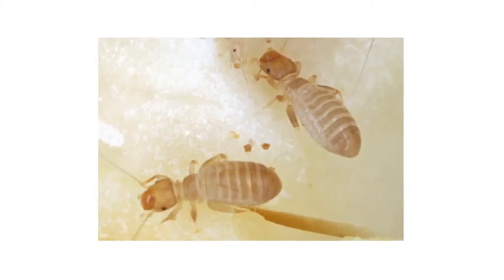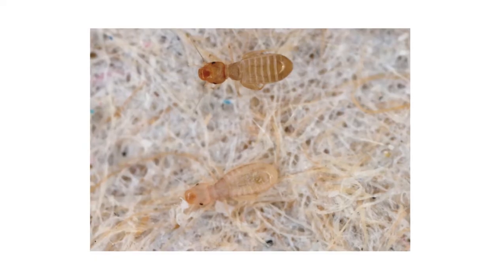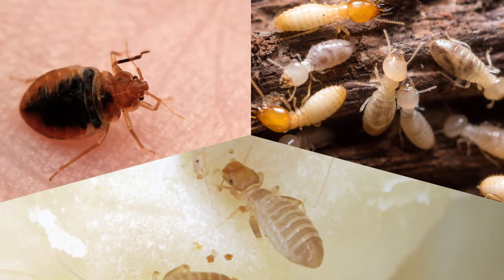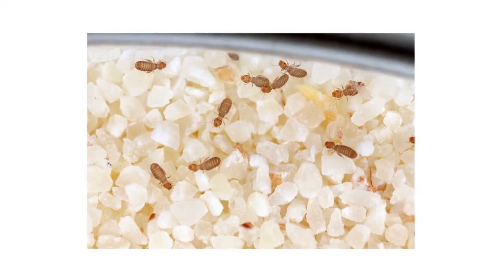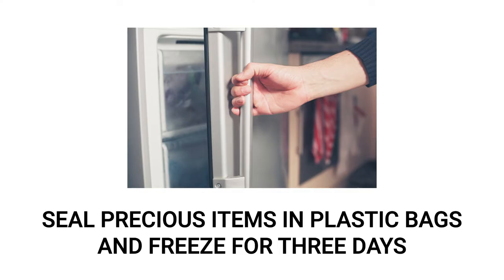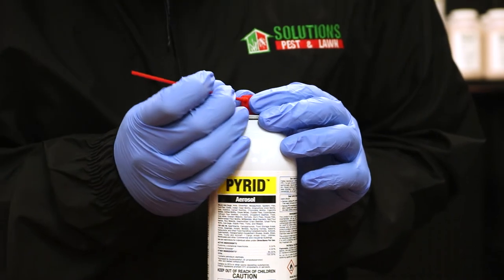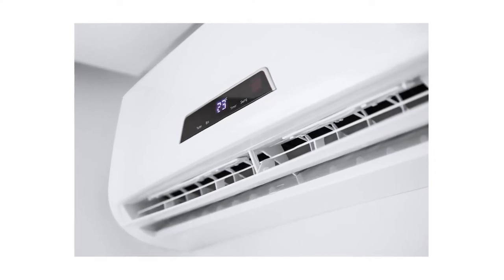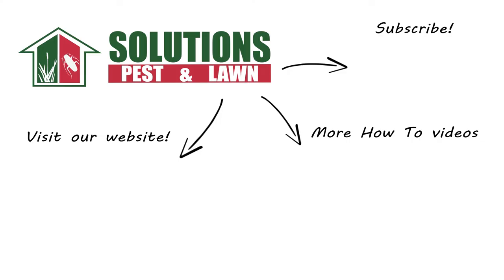How to Get Rid of Booklice (Barklice, Psocids) [4 Easy Steps!]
Introduction: 0:00
Step 1: Identification: 0:42
Step 2: Inspection: 1:34
Step 3: Treatment: 2:19
Step 4: Prevention: 4:06

Booklice are tiny pests, so they might not be recognizable to some right off the bat. They range in size from 1/32 - 1/8 of an inch in length, and their body colors range from pale white to grey to brown. Booklice are soft-bodied, wingless insects, but they do have six legs and antennae.

Search indoors for sites where booklice infestations are occurring. Check areas that contain paper products and stored food, and also areas high in moisture. Common rooms include the basement, pantry, attic, and garage. Be sure to check along shelves and behind wallpaper. You’re looking for mold and live active booklice. If you have many older books, be sure to search within the pages and inside the bookbinding. In pantries, check inside cereal boxes and other stored products for mold.

Treating for booklice starts with cleanup. You’ll need to address any infested item you’ve come across. Most things like old newspapers, old shoes, or even foods should be thrown out if you’ve found them infested with booklice. Foods that have been exposed to high relative humidity should be thrown out as well due to mold development. Once you’ve cleaned the infested areas, you’ll need to treat any remaining booklice with Pyrid Aerosol. To use Pyrid, simply shake the can, hold the can about 18 to 24 inches away from the target surface, and spray for 1 to 2 seconds per 1 to 2 feet. Also, lightly spray over books where you’ve noticed booklice activity. You’ll also need to treat cracks and crevices with Pyrid to ensure you kill all hiding booklice.